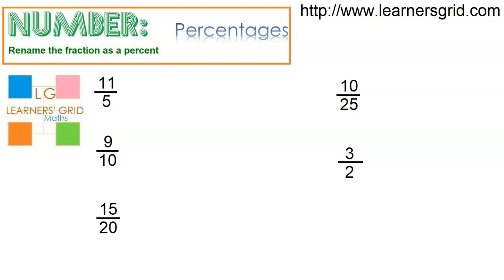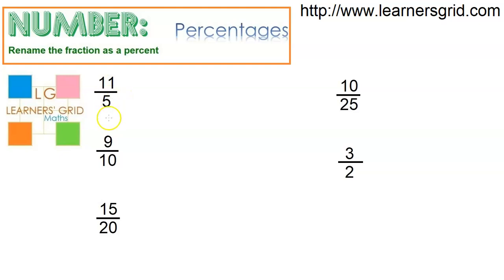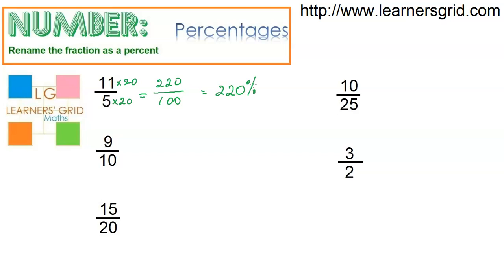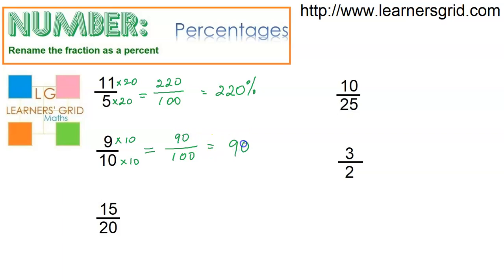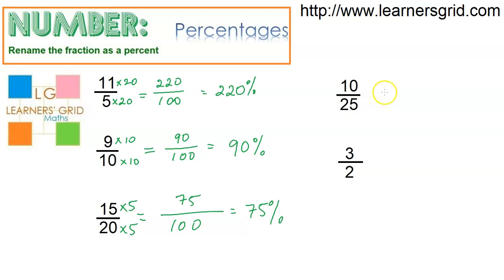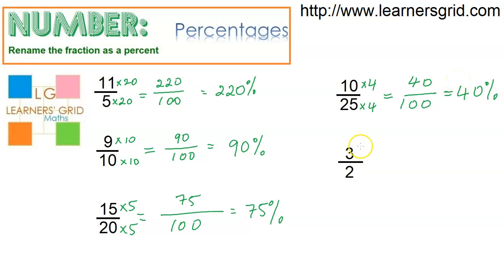FRACTIONS, convert fractions to percentages (denominators are factors of 100) Tutorial 2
Quick and easy-to-follow instructions! A simple tutorial to show how to rename (i.e. convert) fractions (factors of 100 as denominators) as percentages.

for more tutorial and worked solutions videos PLUS a range of worksheets.